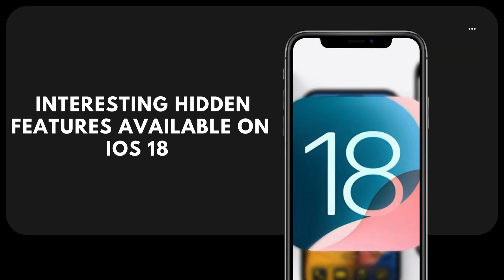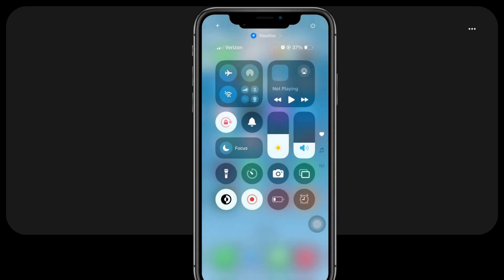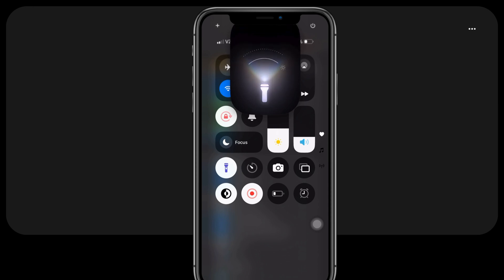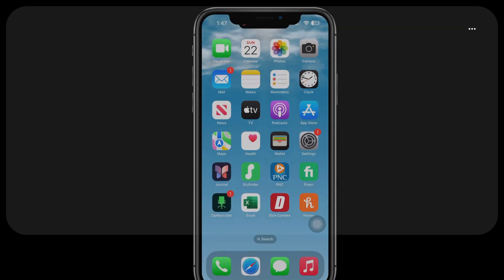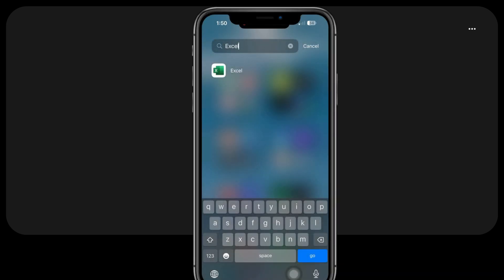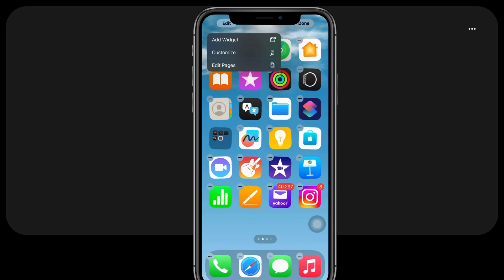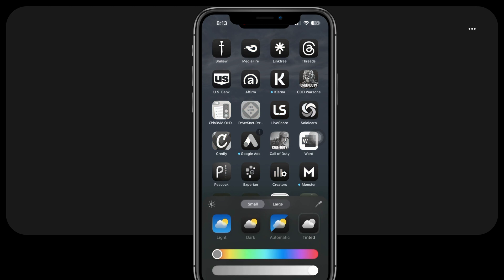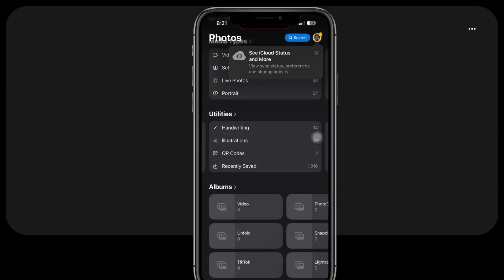Interesting hidden features available on ios 18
Discover the untapped potential of iOS 18 in our latest video, "iOS 18 Has HIDDEN Features You NEVER Knew Existed"! 🚀 Dive deep into the intriguing world of Apple's latest operating system as we unveil features that are often overlooked but can significantly enhance your user experience.